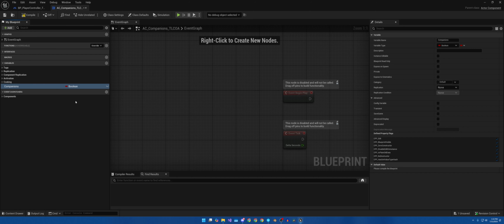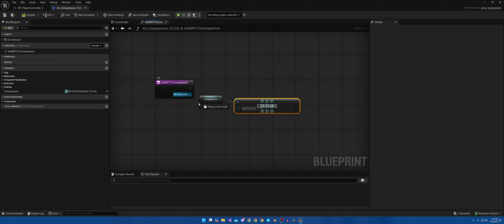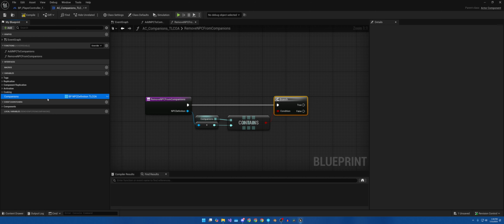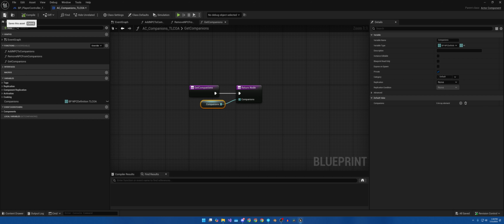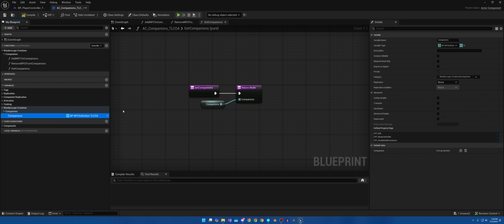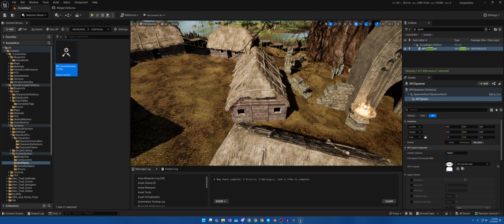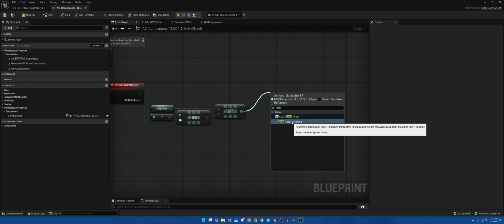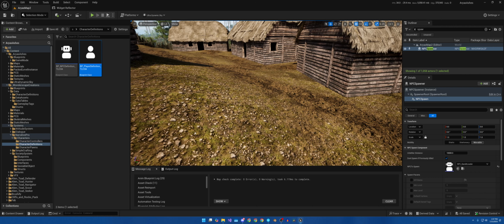Companion System Video #2 - Companion Setup